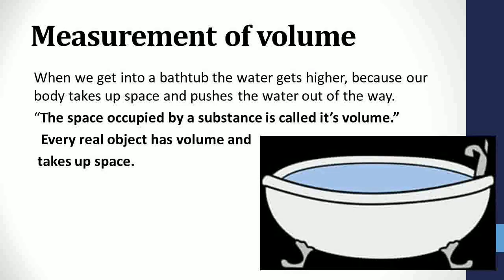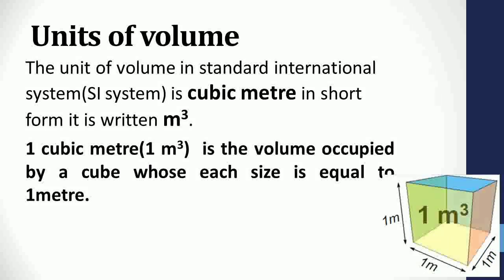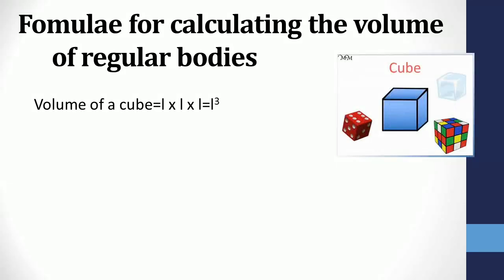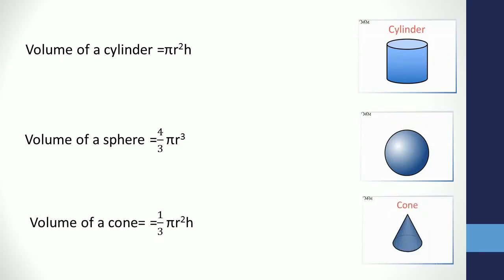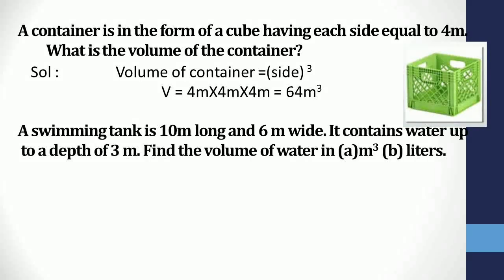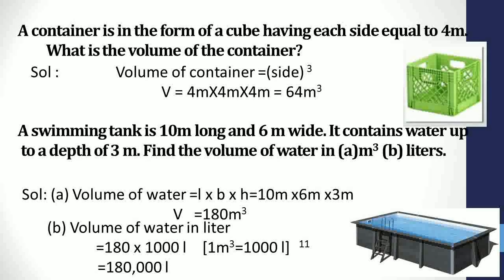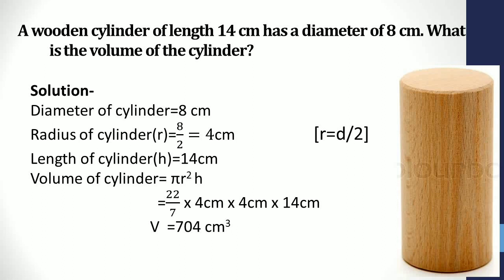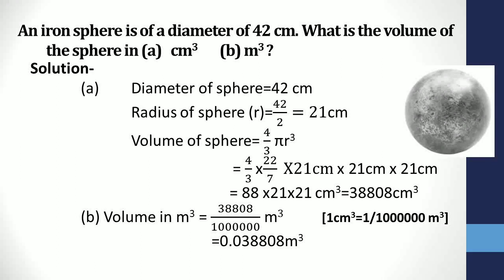Class 7 : Physics - Chapter 1 Video 2 (Fifth Week)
Garima Chourey
Follow this link for Class Notes: